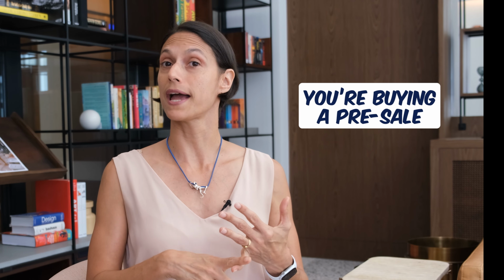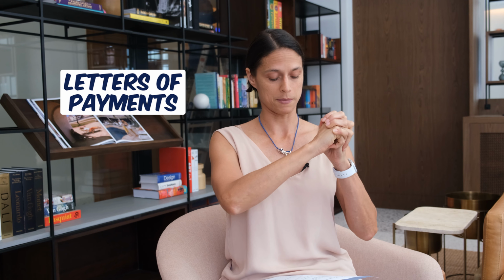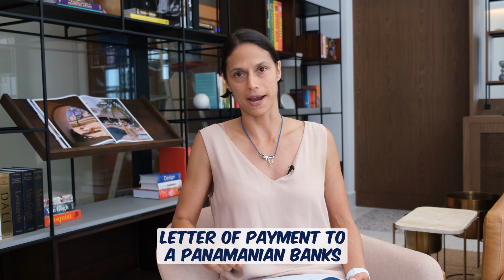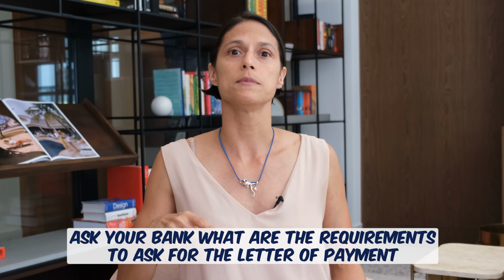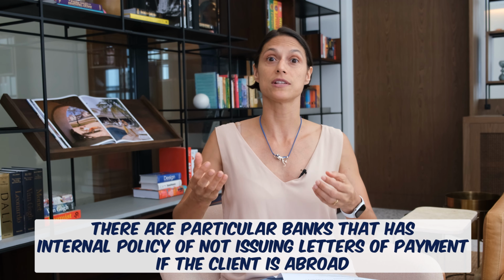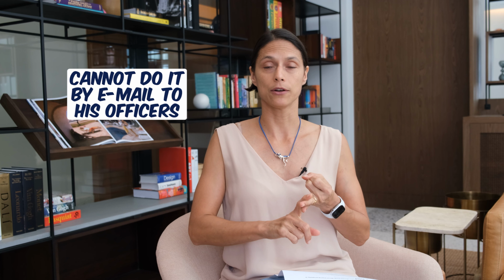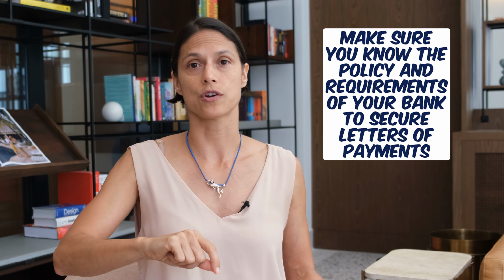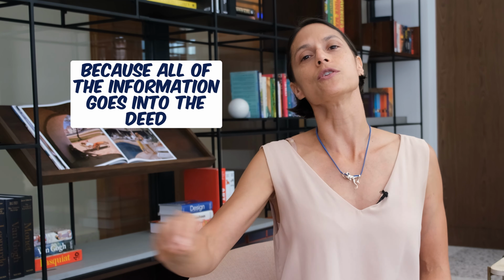The Steps to Purchasing a Property in Panama | Casco Viejo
In this video, we're going to show you how to purchase a property in Casco Viejo, Panama. We'll go over the steps involved in purchasing a property in this beautiful city, and explain everything you need to know to make the purchase process as smooth as possible.

🟢 DO YOU WANT A MINI TOUR👇

Are you an expat considering a move to or investment in Panama? Dive into our free mini-guides tailored to help you navigate life in Panama with ease. From understanding the local job market and investment opportunities to finding the perfect real estate and adapting to the Panamanian lifestyle, our bite-sized tutorials are designed to provide you with essential insights and tips. Each guide is crafted to help you make informed decisions and enjoy a smooth transition to your new life in this vibrant country.

🤔 ABOUT Patrizia Pinzón  😃

¡Hola!
Just so you know, I'm a down-to-earth, honest, and passionate Panamanian with a knack for helping expats find their footing in Panama. With 20 years of living alongside an expat family, I’ve made it my mission to guide others through their transition to this beautiful country.

A Lifetime of Coaching Expats Coming to Panama:
For two decades, I’ve been immersed in the real estate scene of Casco Viejo, and it’s become my second home.